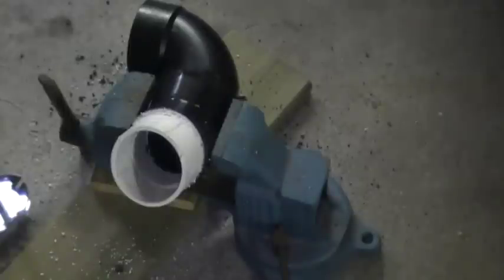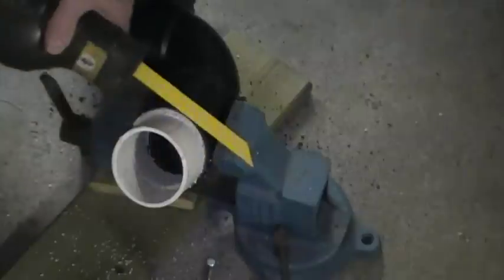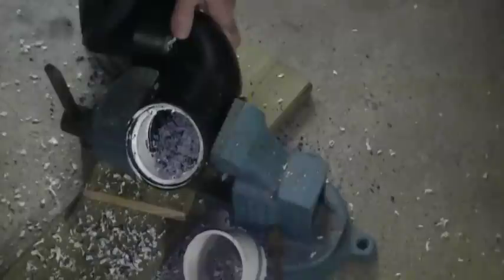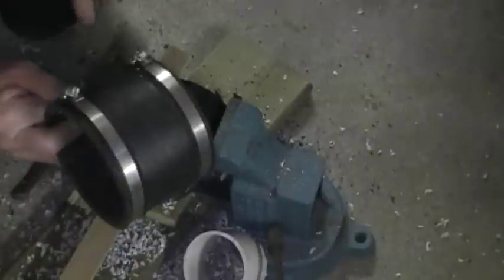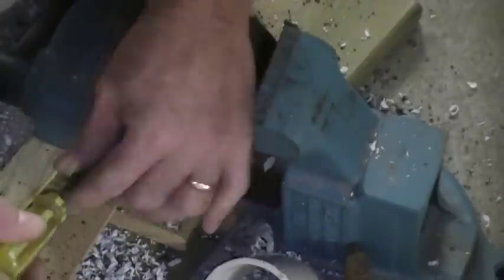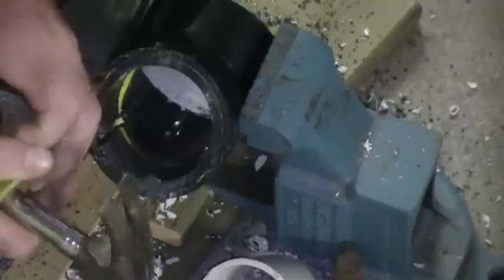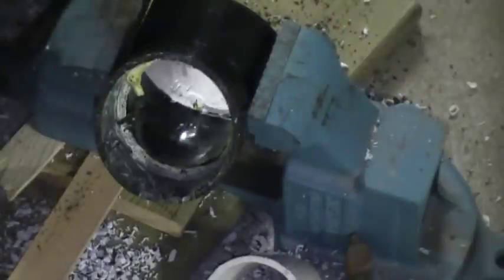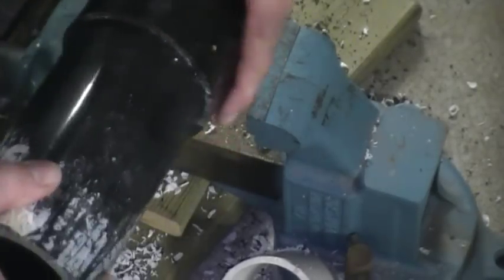How to remove a piece of plastic pipe from a fitting after it has been glued. Plumbing tips.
Requested video!   This is a video on how to remove a piece of plastic pipe after it has been glued into a fitting. A few procedures have worked for me over the years.